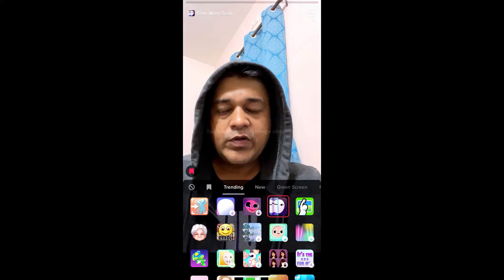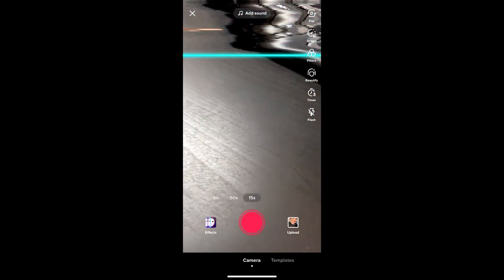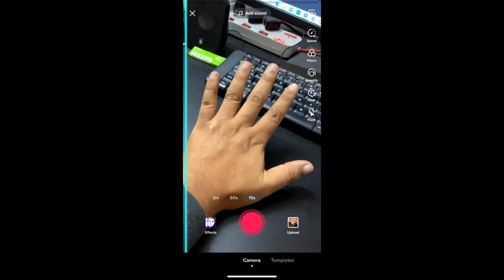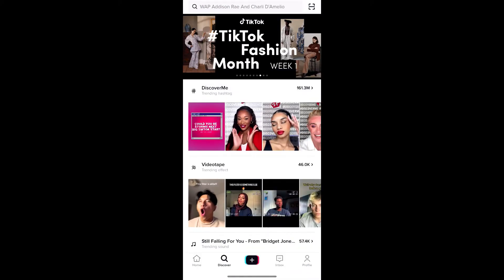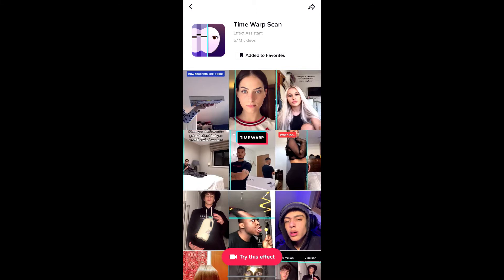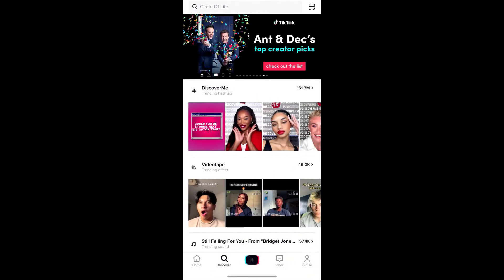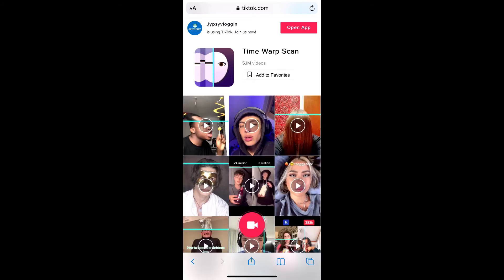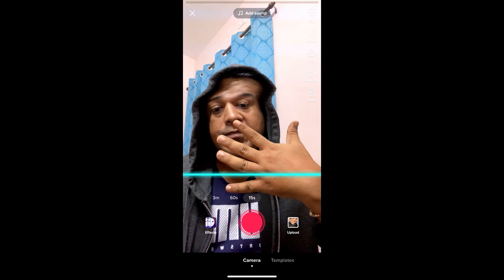How to get steady hand filter on TikTok